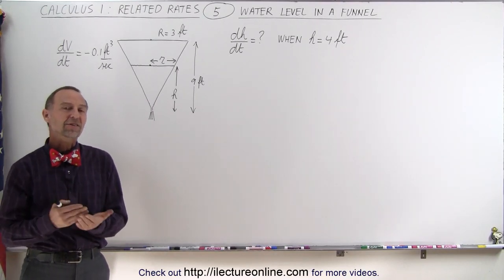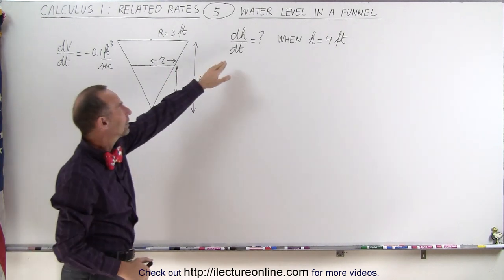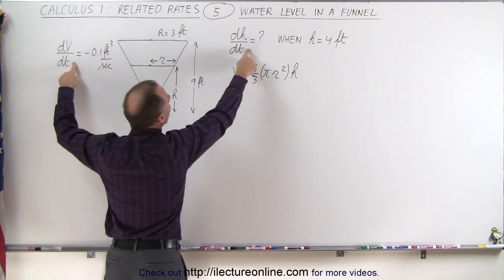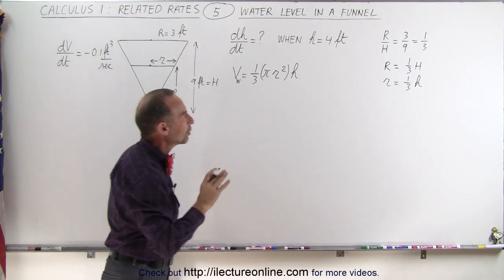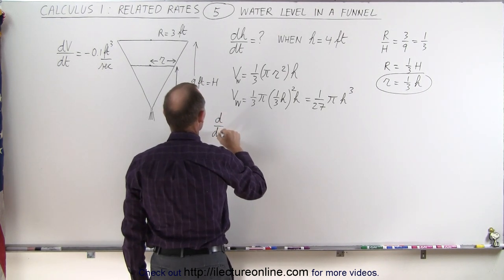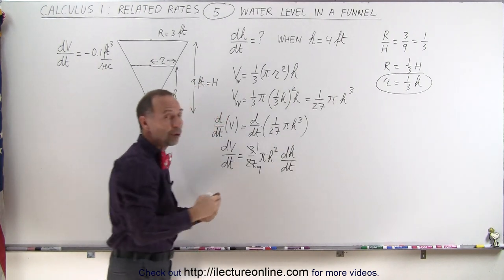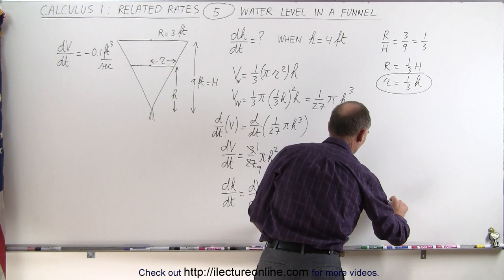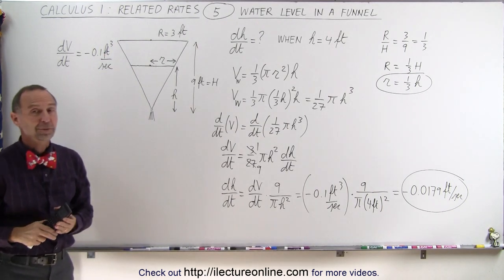Calculus 1 - Derivatives and Related Rates (5 of 24) Water in a Funnel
I will calculated the dy/dt=? of aater runner out of a funnel, r=3ft, at the moment of the water level of h=4ft and DV/dt=-0.1ft^3/s.